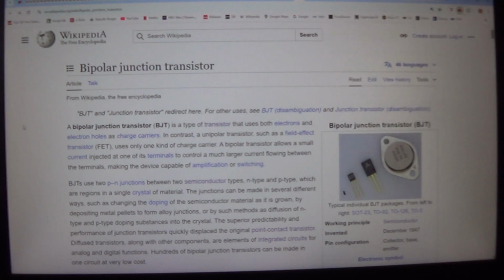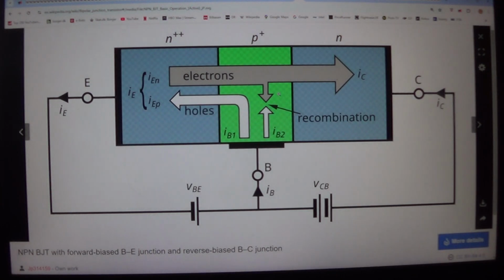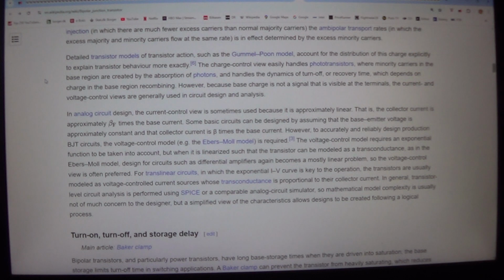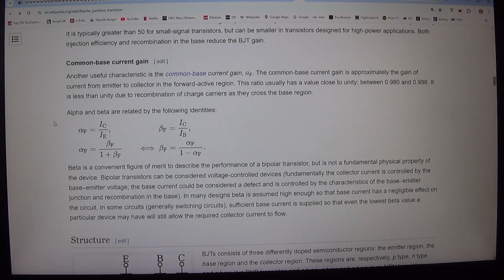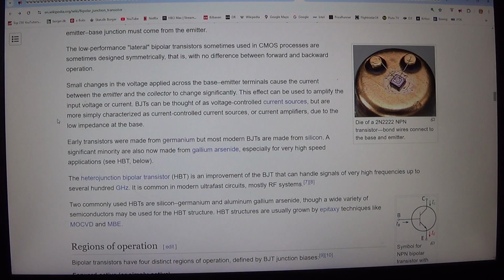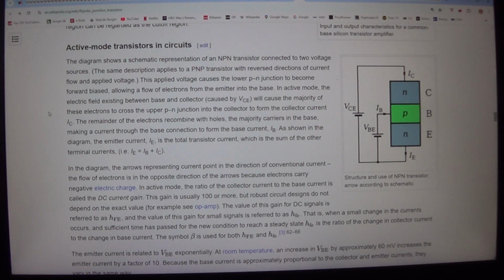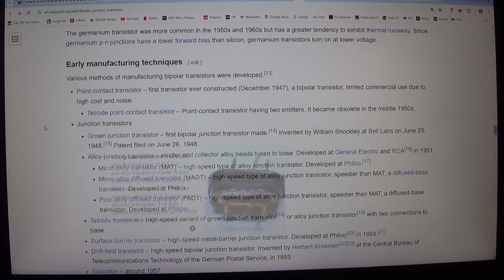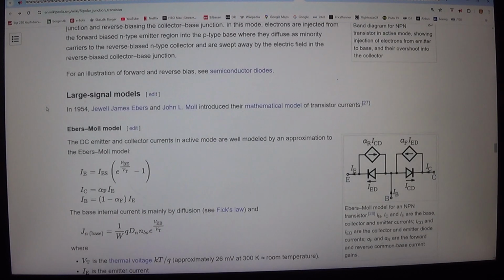MongoTV_8847 - LOOKING AT GAMER PC HARDWARE - Part 3314 - Bipolar Junction Transistor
PART 3314 - Bipolar Junction Transistor (This video is 2 Part : Part 3314 to Part 3315). They are on my playlist with name "MONGO TV - LOOKING AT GAMER PC HARDWARE") I like try do this, to get help read difficult technical English text loud. That will help me a bit to understand the text :-) Maybe this video could be helpful for some other too, that don't speak and read English very well :-) Have a good day too.